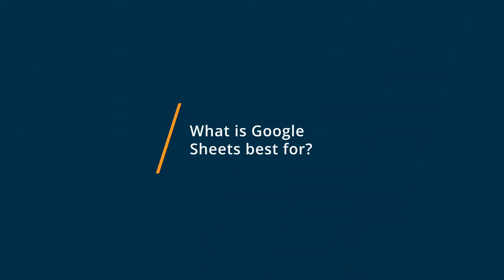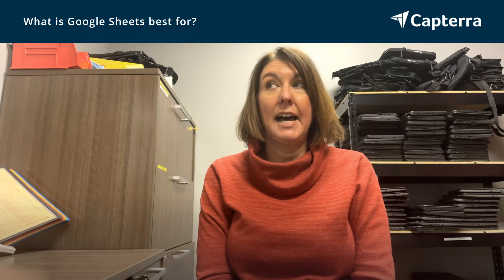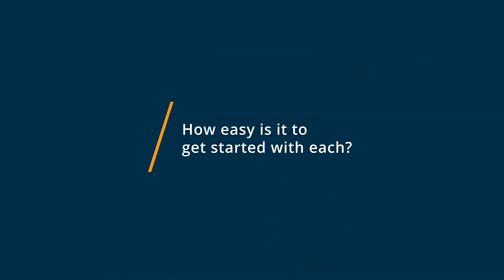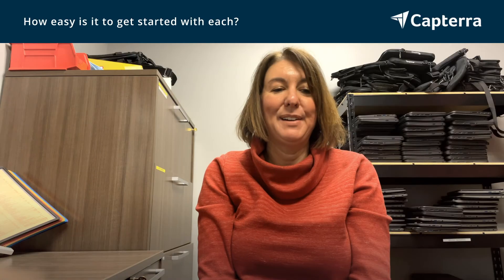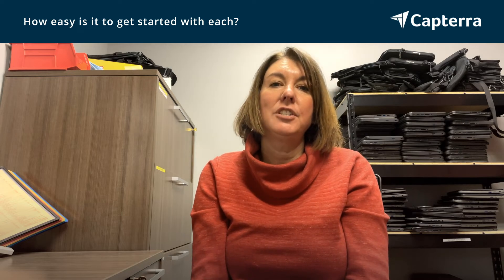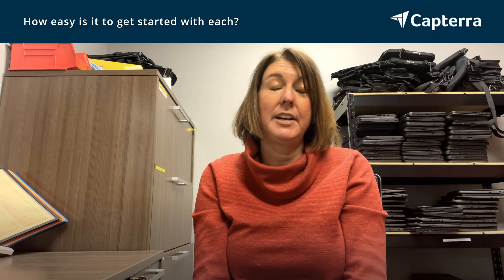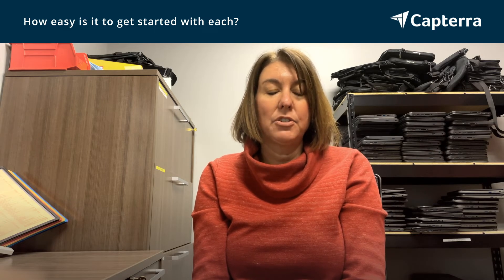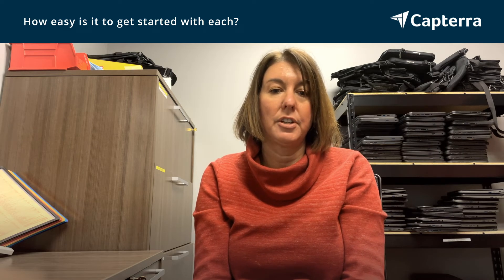Google Sheets vs Microsoft Excel: Why they switched from Microsoft Excel to Google Sheets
🥊  Considering Google Sheets vs Microsoft Excel? Google Sheets vs Microsoft Excel Comparison: Features, Pricing and Integrations comparison.

💡📘 Interested in Google Sheets? Browse Google Sheets reviews, pricing and compare with popular alternatives

💡📘 Interested in Microsoft Excel? Browse Microsoft Excel reviews, pricing and compare with popular alternatives

Google Sheets Review 2021.

Cloud-based spreadsheet and collaboration platform.

Online spreadsheet making tool that helps in creating, editing & sharing spreadsheets in real-time through any PC, mobile or tablet.

Microsoft Excel Review 2021.

Spreadsheet software.

Leading spreadsheet and data analysis software. Typically bundled with Microsoft Office.

0:00 Intro
0:10 What business problems are you solving with Google Sheets and Microsoft Excel?
0:29 What is Google Sheets best for?
0:54 What is Microsoft Excel best for?
1:28 How easy is it to get started with Google Sheets and Microsoft Excel?
1:57 What recommendations do you have for those considering Google Sheets and Microsoft Excel?"